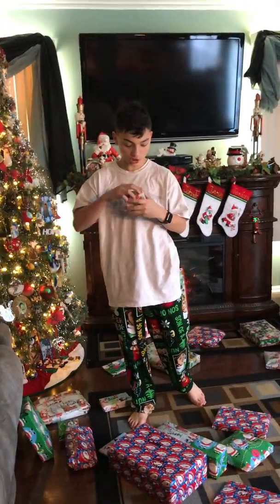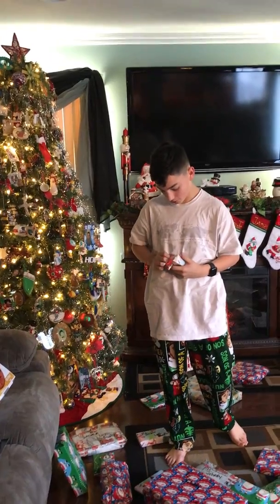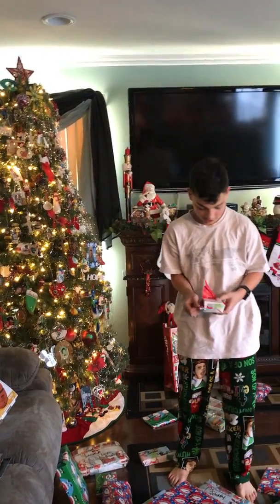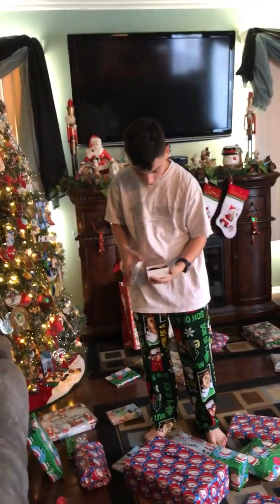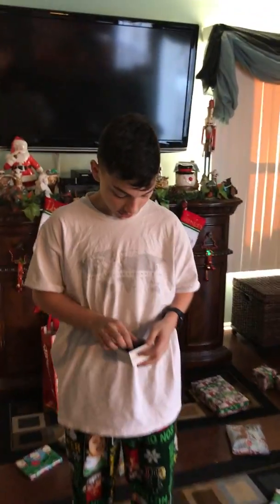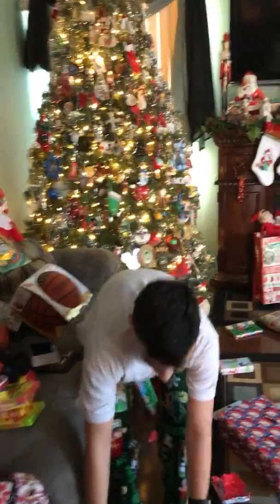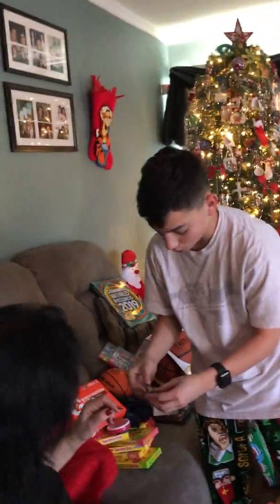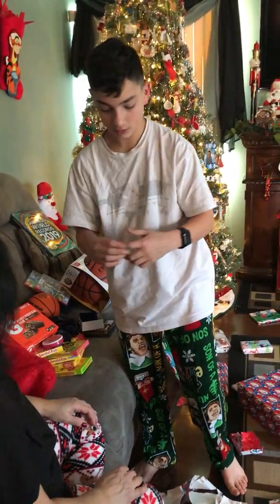Christmas Day - Part 6 - 2018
xmas